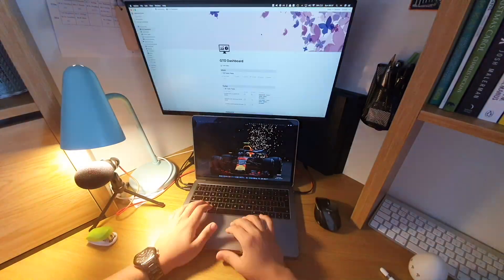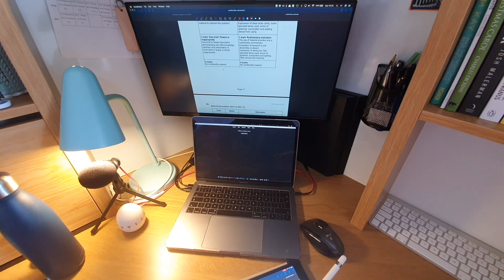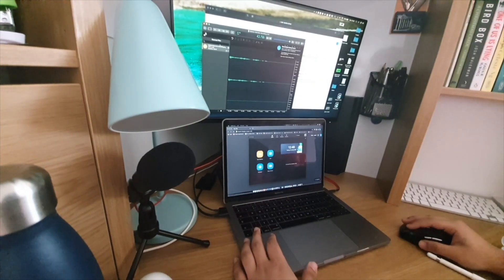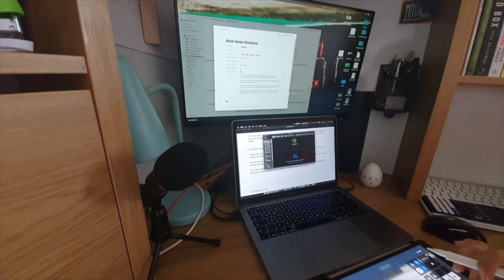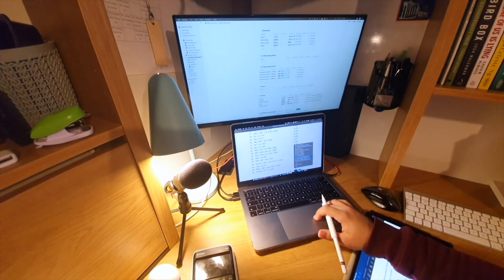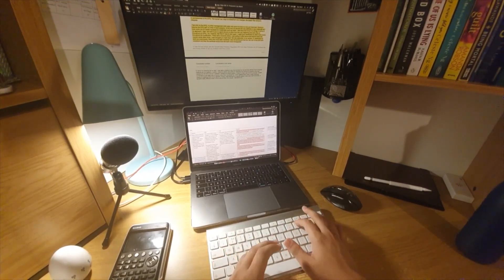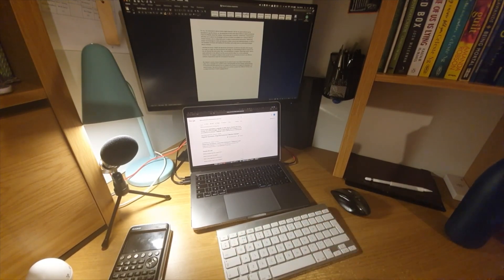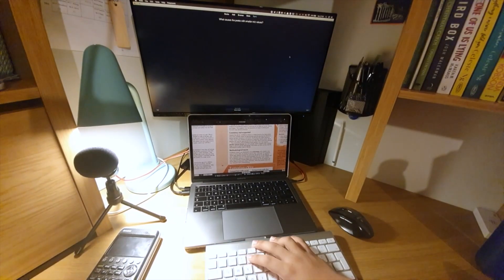A LEVELS | STUDY WITH ME 6 HOURS IN LOCKDOWN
In this week's video I decided to document a 6 hour 'Study with me', studying Psychology and Chemistry with Active Recall; along with some Medical school interview prep. Lockdown can be draining and staying on top of work isn't always easy but staying prepared is always important. When schools open up again, you don't want be too out of routine. Today I just made sure I was on top of some of my homework as well as making some progress in my revision by doing exam questions. Hope this is somewhat motivational!